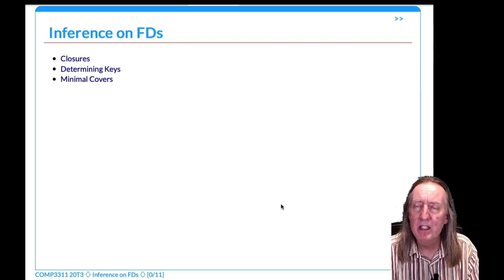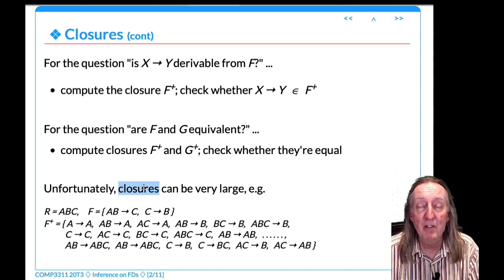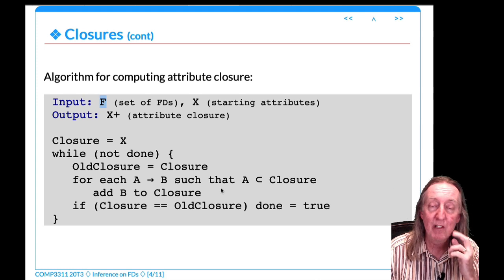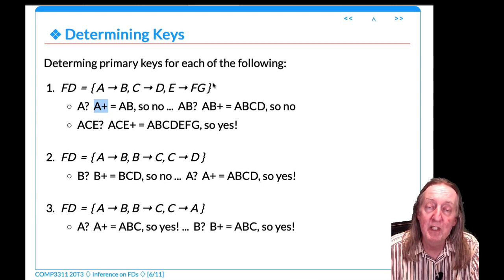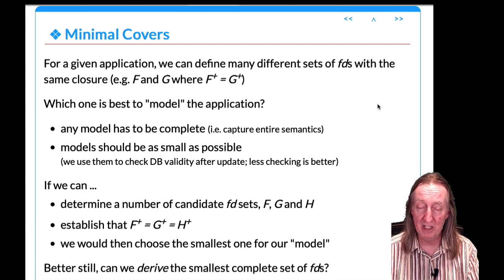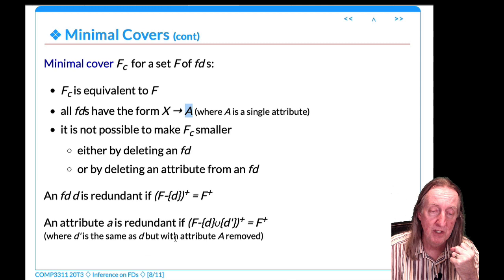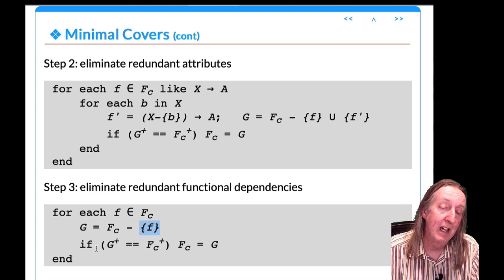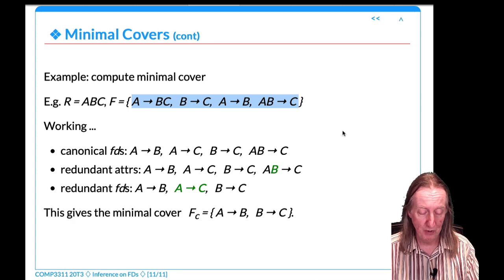COMP3311 20T3: Closures and Covers